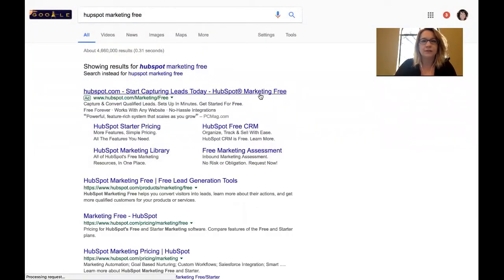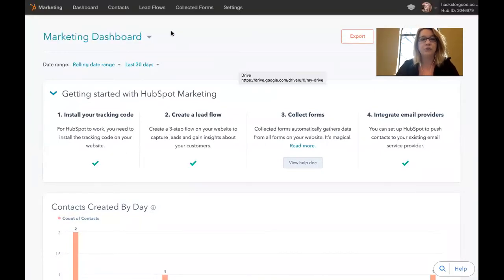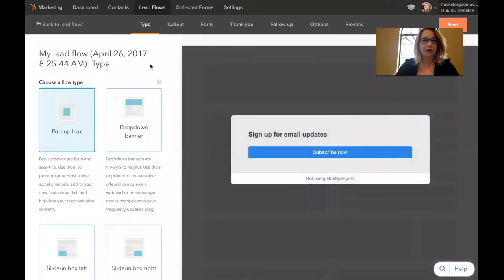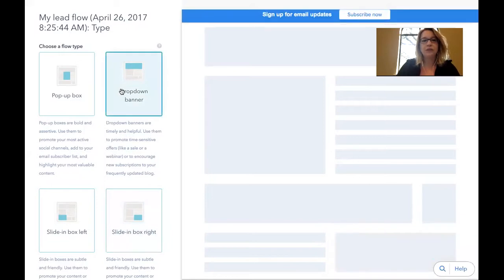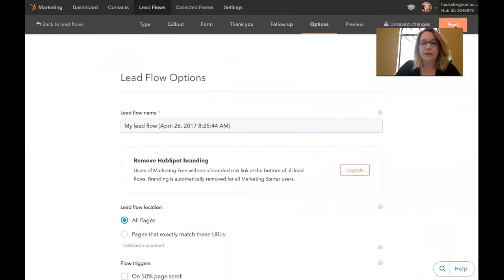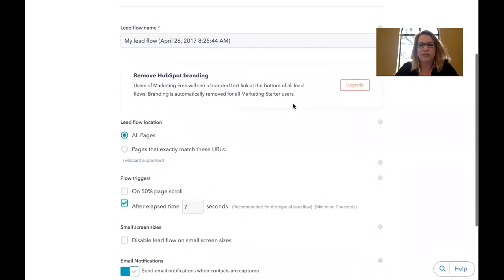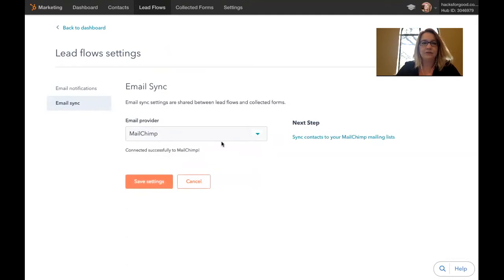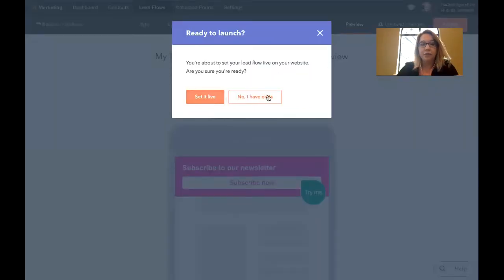Ep 7: Using Hubspot Marketing Lead Flows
In this video, T-Shank walks through using Hubspot Marketing to create a website email subscription lead flow that integrates into Mail Chimp and her website.  See how you can do this using Hubspot's free marketing tool.